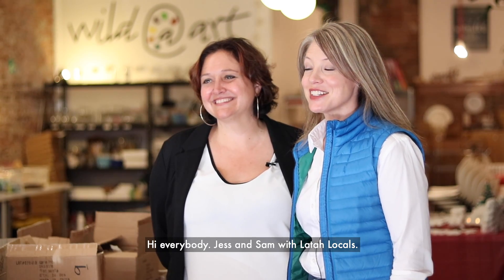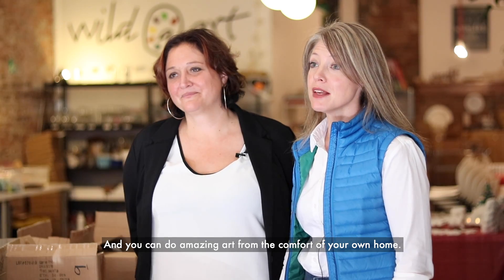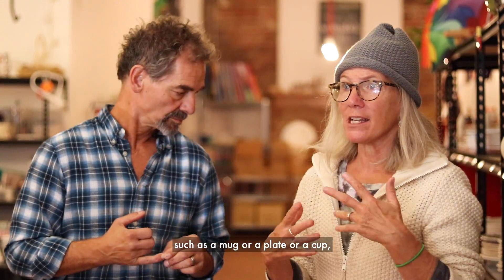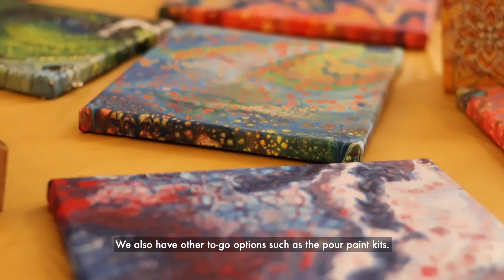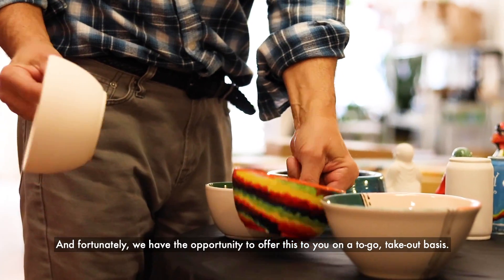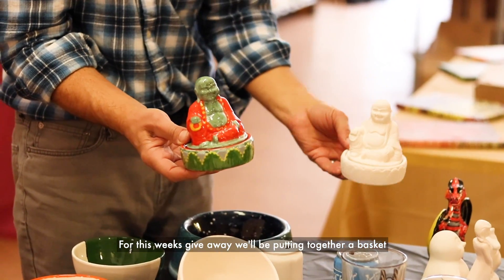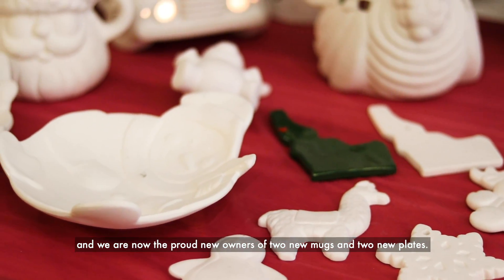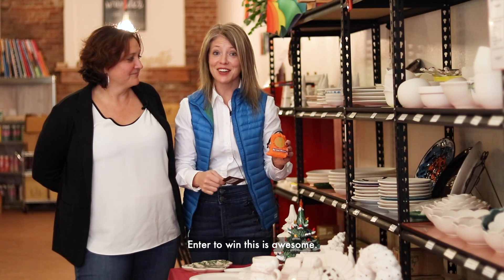Latah Locals at Wild at Art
This week with Latah Locals we visit Wild at Art. This awesome little art shop sits in downtown Moscow on E 3rd street. During these uncertain times they are still providing the same awesome services but on a to-go basis. That includes Paint Your Own Pottery, Canvass Painting Kits, Pour Paint Kits and much more.